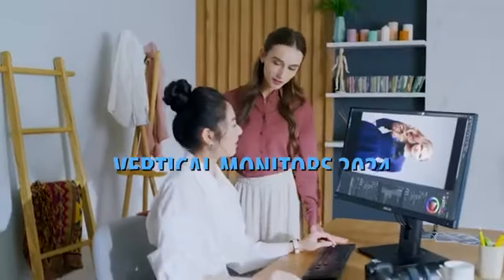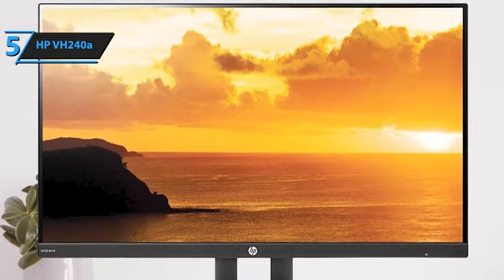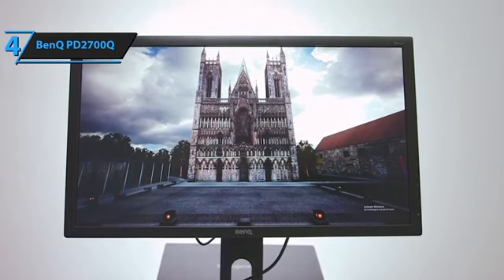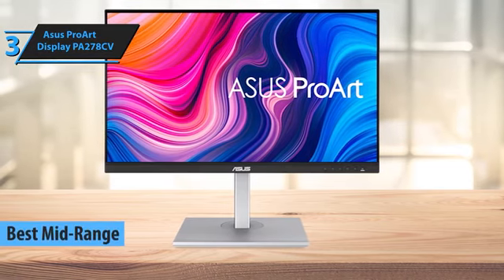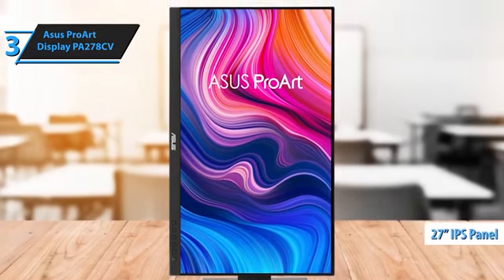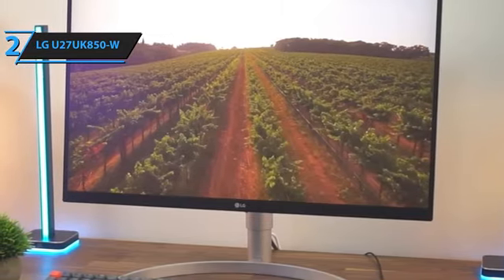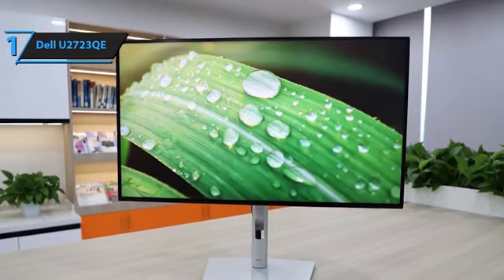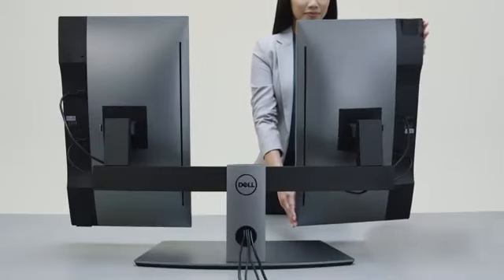TOP 5 BEST VERTICAL MONITORS REVIEW - 2024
top 5 best vertical monitors in 2024
complete review in this video

HP VH240a

 BenQ PD2700Q

Asus ProArt Display PA278CV

 LG U27UK850-W

 Dell U2723QE

releated quries
HP VH240a,
BenQ PD2700Q,
Dell U2723QE,
 LG U27UK850-W,
best vertical monitors
vertical monitors
best vertical monitor
vertical monitor
best buy usa
tech
gadgets
gaming monitor 2024
review

top 5 best fitness trackers
Fitbit Inspire 3
Garmin Vivosmart 5
 Fitbit Sense 2
 Withings ScanWatch
 Fitbit Charge 6

top 5 best outdoor security cameras
Wyze Cam Pan v3
 Blink Outdoor
Ring Floodlight Cam Wired Plus
 Arlo Pro 4
Google Nest Cam Battery

top 5 best gaming keyboards
SteelSeries Apex 5
 Corsair K70 RGB Pro
Logitech G915 Lightspeed
 Asus ROG Azoth
Razer BlackWidow V4 Pro

top 5 best Dell laptops
Dell Inspiron 16
 Dell XPS 13
Dell Alienware x16 R1
Dell Latitude 9440
Dell XPS 15

top 5 best noise cancelling earbuds
Google Pixel Buds Pro
Anker Soundcore Liberty 4
Apple Airpods Pro 2
Sony WF-1000XM5
 Bose QuietComfort Earbuds II

top 5 best gaming loptops
Acer Nitro 5
Alienware M18
 Acer Predator Helios 16
 Asus ROG Zephyrus G14
Razer Blade 15

top 5 best wireless earbuds
 Bose QuietComfort Ultra Earbuds
 Sennheiser Momentum True Wireless 3
 Sony WF-1000XM5

top 5 best electric toothbrush
 Sony WF-1000XM5

top 5 best loptops 2024
Acer Aspire 5
 Apple MacBook Air M2
Acer Chromebook Spin 714
Alienware M17 R5
Dell XPS 15

top 5 best headphones
Audio-Technica ATH-M20xBT
 Bowers & Wilkins Px7 S2
 Sennheiser Momentum 4 Wireless
 Bose QuietComfort Ultra
 Sony WH-1000XM5

top 5 best wireless mouse
Logitech M720 Triathlon
Logitech G502 X Lightspeed
 Razer Pro Click Mini
Logitech MX Vertical
 Logitech MX Master 3S

top 5 best all in one PCs
HP Chromebase All-in-One
Lenovo IdeaCentre AIO 5i
Microsoft Surface Studio 2
HP Envy 34 All-in-One
Apple iMac 24

top 5 best standing desks
Fezibo Electric Standing Desk
 Branch Duo Standing Desk
Fully Jarvis Bamboo Standing Desk
 Vari Electric Standing Desk
 Uplift V2 Standing Desk